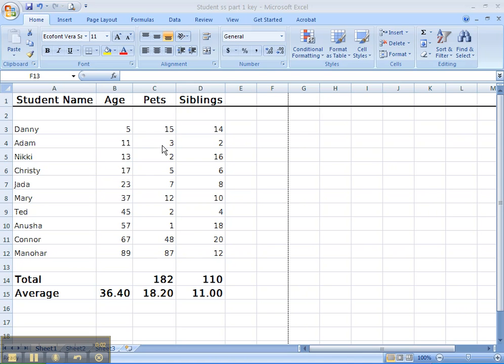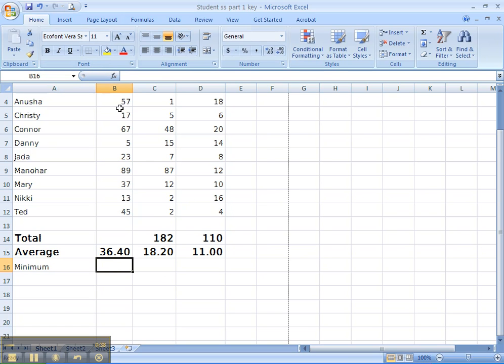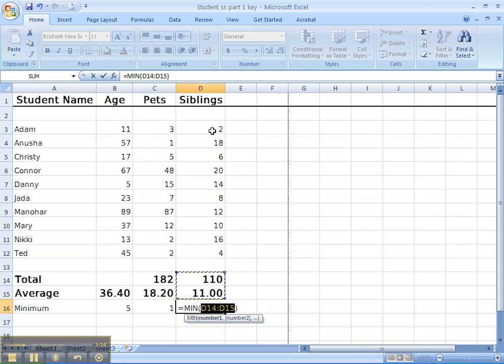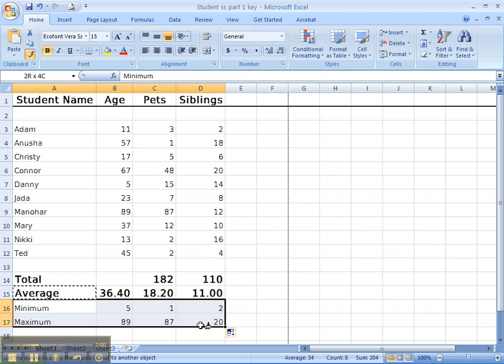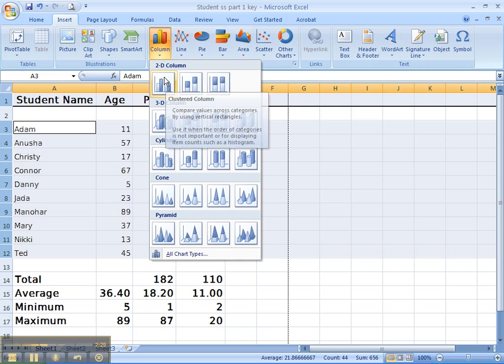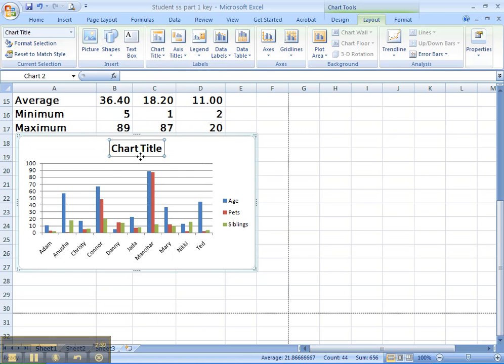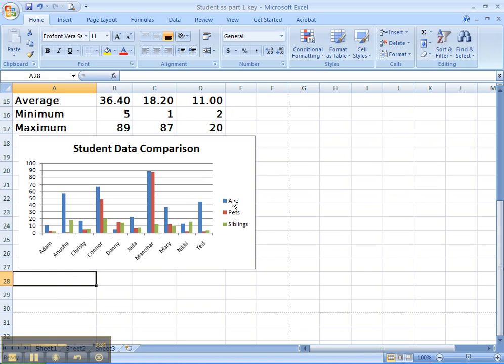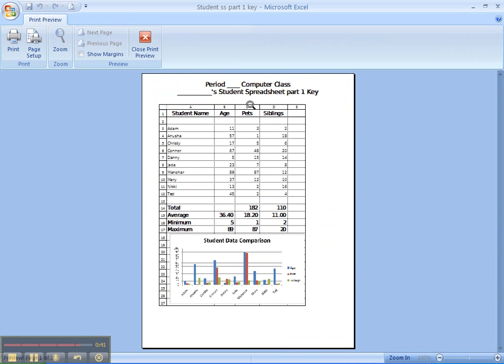Spreadsheet Basics - Charts & Graphs - Student Data Project Part 3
Part 3 of 3 for a basic level spreadsheet